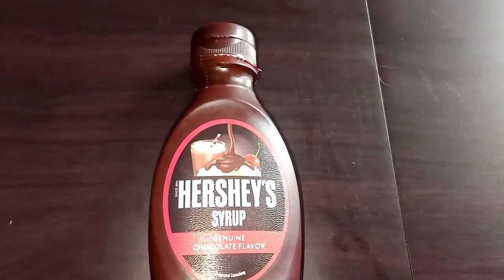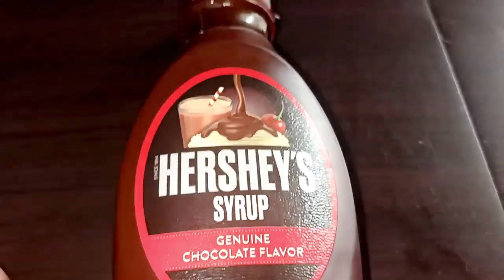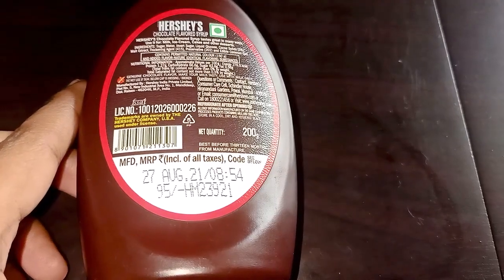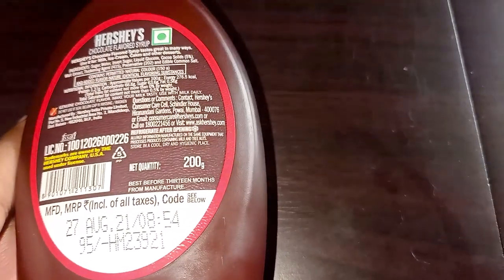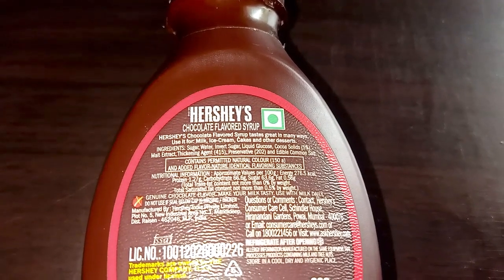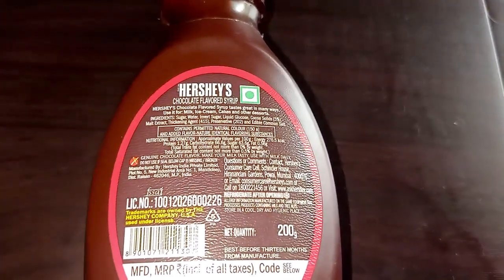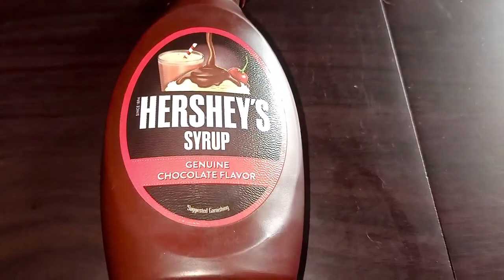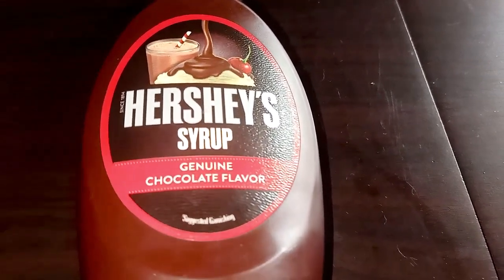Review Of Hershey's Syrup Chocolate Flavor